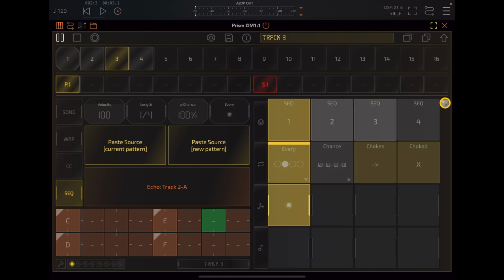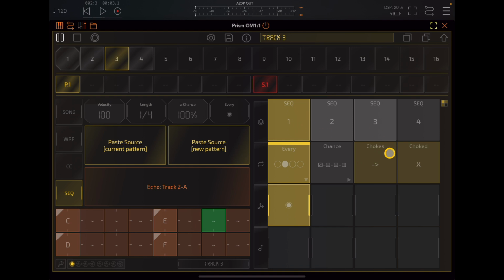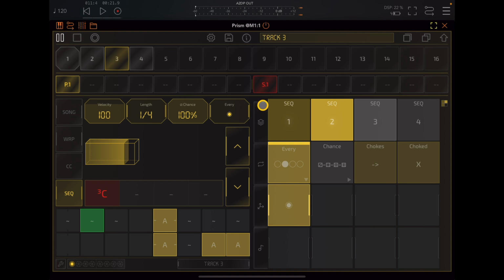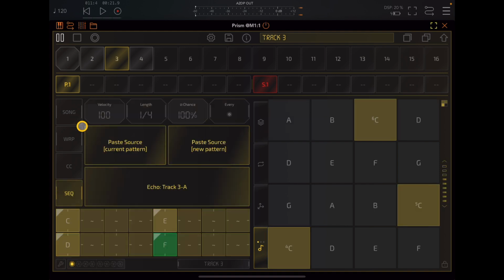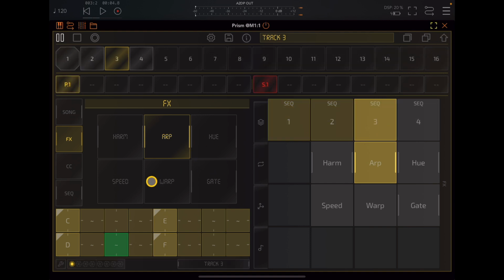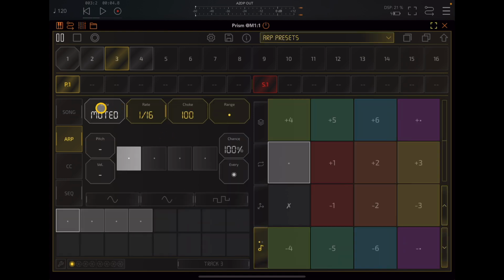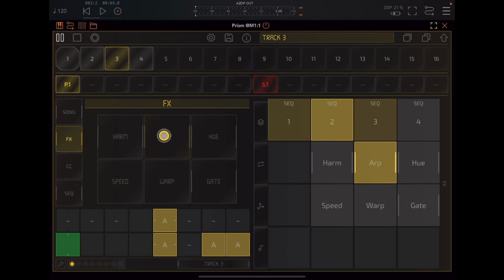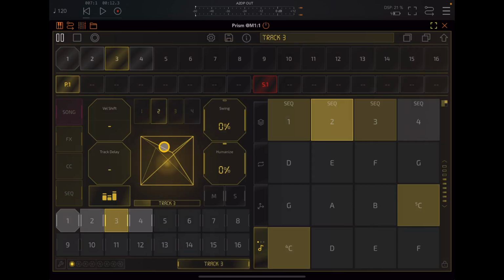[Prism] Multi-Seq Tutorial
Exploring Tone Track's Multi-Sequencer?

In this session we turn one tonal track into four independent sequencers—each with its own notes, lengths,  and FX pass-thru.

Available as an In-App Purchase.